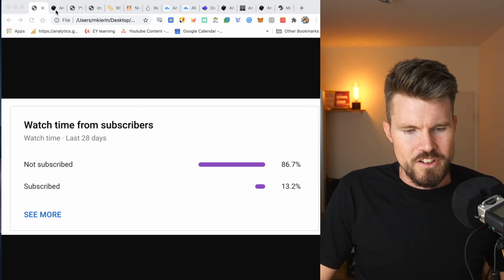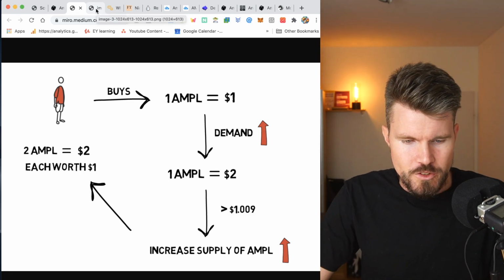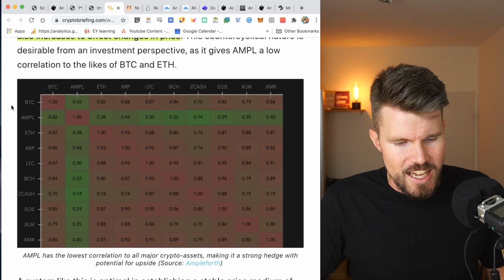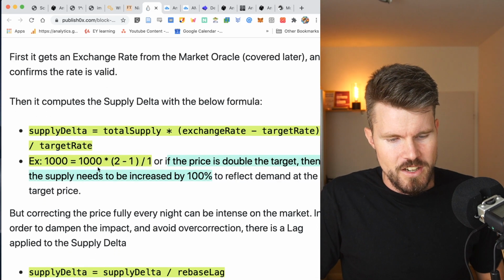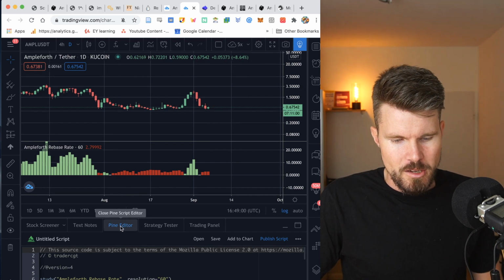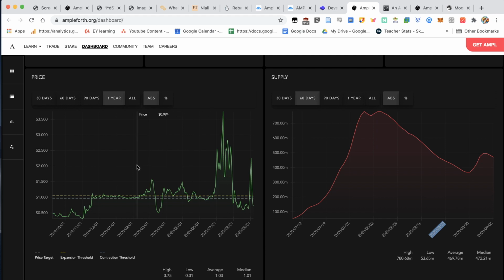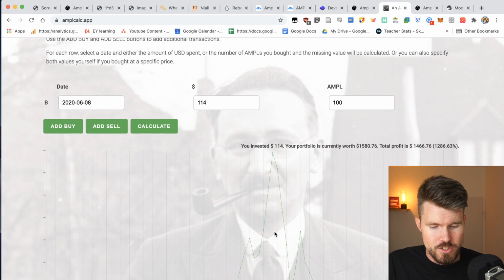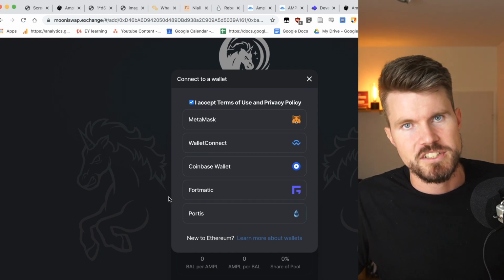AMPLEFORTH CRYPTO - What is AMPL? A completely honest review of Ampleforth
What is AMPLEFORTH? A completely honest review of Ampleforth

-- hashtags --